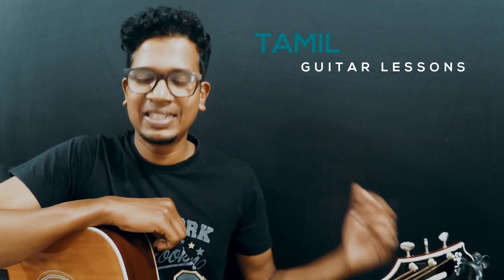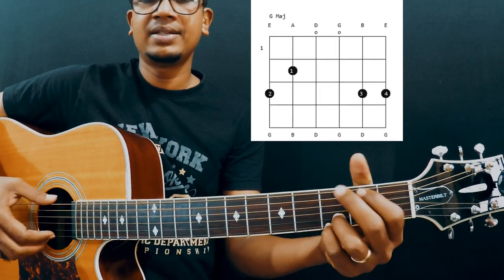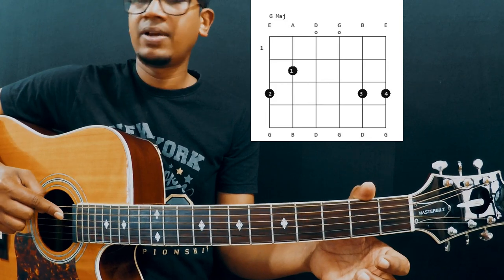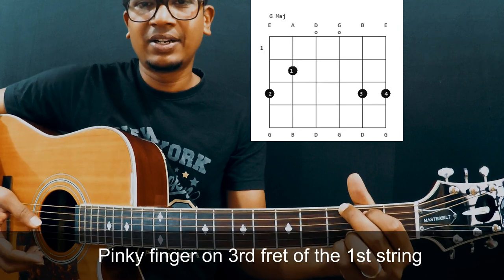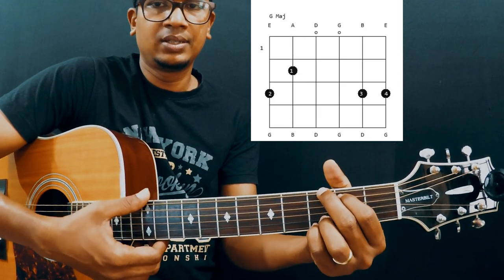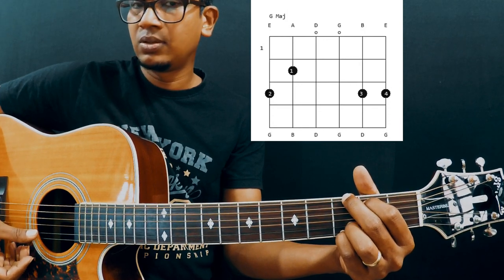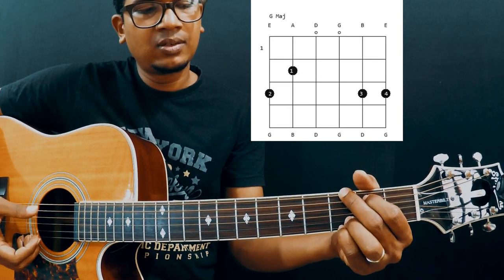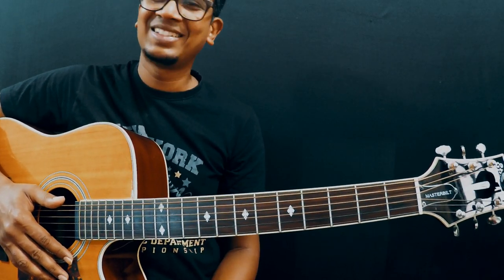G maj - Lesson | EP06 | 8 Open Chords You Must Learn |6th chord|How to play open chords|Isaac Thayil